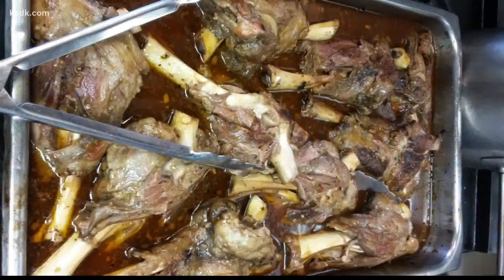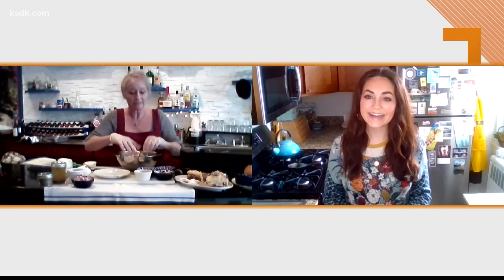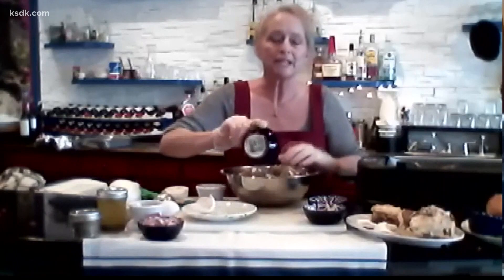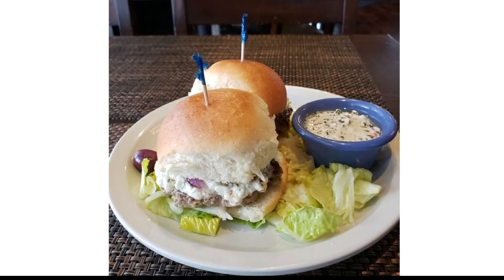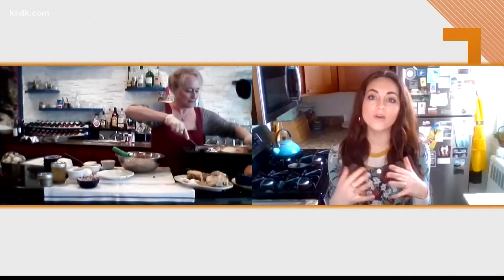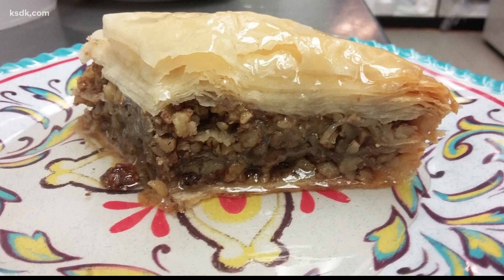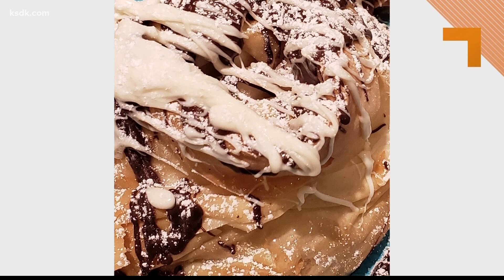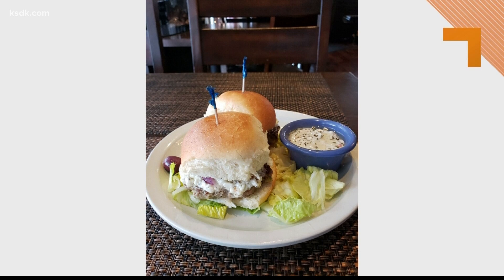Recipe of the Day | Lamb Sliders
Lamb Sliders

Shared by Greek Kitchen in Kirkwood

Hand mix 2 lbs. of ground lamb in a bowl with a diced white onion and green pepper.

Add garlic powder, salt and black pepper to taste.

Mix in one egg and some Greek seasoning.

Cook slider patties on a medium hot surface until medium rare (about 5 minutes).

Top with crumbled feta cheese tossed in Greek dressing and raw red onions and serve on slider buns.

Greek Kitchen is located at 343 South Kirkwood Road #101 in Kirkwood, Missouri.